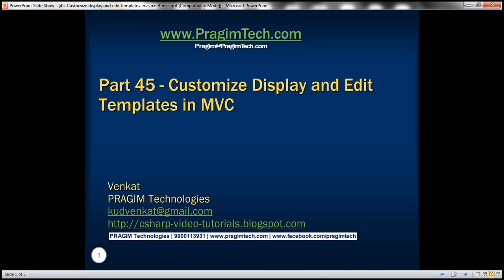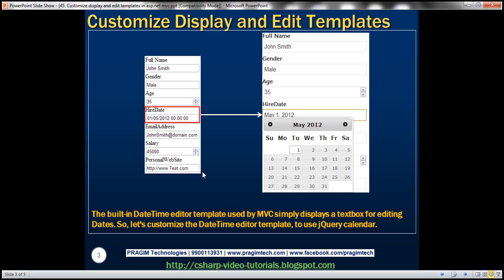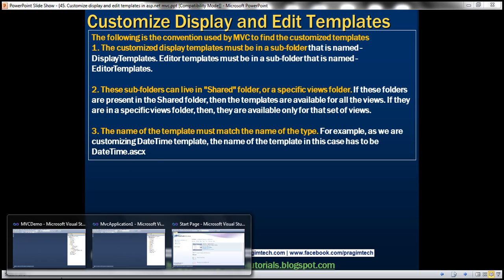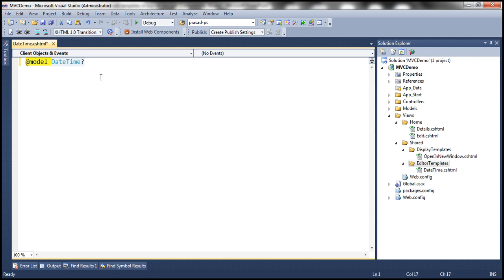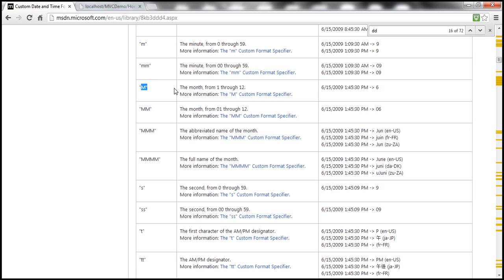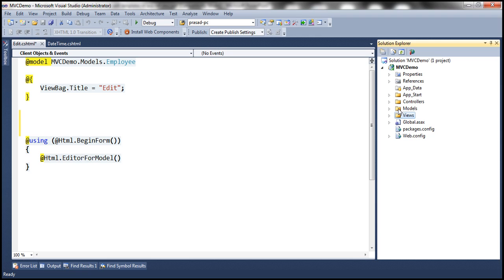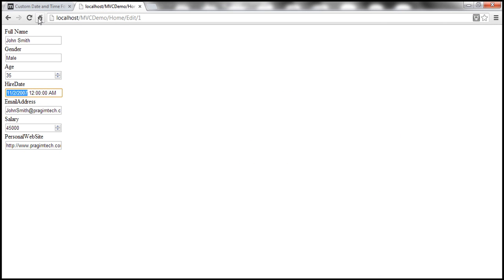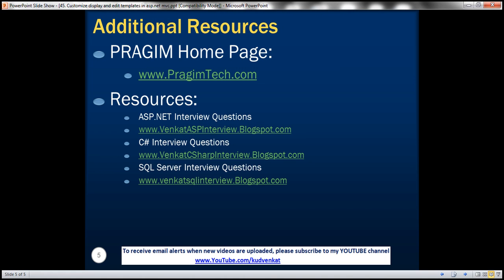Part 45 Customize display and edit templates in asp net mvc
In this video, we will discuss customizing datetime ediotr template. We will be using the same example, that we worked with in Part 44.

At the moment, when you navigate to localhost/MVCDemo/Home/Edit/1, notice that, a textbox control is used as the editing interface. Notice that, for HireDate, users have to type in the date. Dates has got different formats. For example, MM/DD/YYYY or DD/MM/YY etc. So, different users may type it differently. Also, from a user experience, it is better to display a DateTime picker from which the user can simply select the date.

The built-in DateTime editor template used by MVC simply displays a textbox for editing Dates. So, let's customize the DateTime editor template, to use jQuery calendar.

The following is the convention used by MVC to find the customized templates.
1. The customized display templates must be in a sub-folder that is named - DisplayTemplates. Editor templates must be in a sub-folder that is named - EditorTemplates.
2. These sub-folders can live in "Shared" folder, or a specific views folder. If these folders are present in the Shared folder, then the templates are available for all the views. If they are in a specific views folder, then, they are available only for that set of views.
3. The name of the template must match the name of the type. For example, as we are customizing DateTime template, the name of the template in this case has to be DateTime.ascx

Adding a Custom DateTime Editor template
Step 1: If "Shared" folder does not already exists in your project, right click on the project in solution explorer and add it.

Step 2: Right click on the "Shared" folder, and "EditorTemplates" folder.

Step 3: Right click on "EditorTemplates" folder and add a view with name = DateTime

Step 4: Copy and paste the following code in DateTime.cshtml partial view
@model DateTime?
@Html.TextBox("", (Model.HasValue ? Model.Value.ToString("dd/MM/yyyy") : string.Empty), new { @class = "date" })
Note: Please refer to the following MSDN articel for all the DateTime format strings

Note: Please refer to the following jQuery link for DateTime format strings

The following jQuery scripts and css files are required for jQuery DateTime picker control. However, these files may change depending on the version of jQuery you are working with.
Scripts/jquery-1.7.1.min.js
Scripts/jquery-ui-1.8.20.min.js
Content/Site.css
Content/themes/base/jquery.ui.all.css